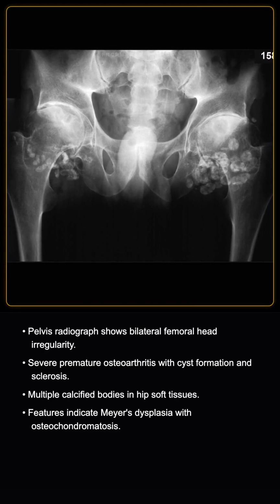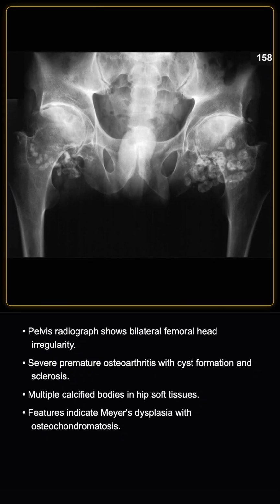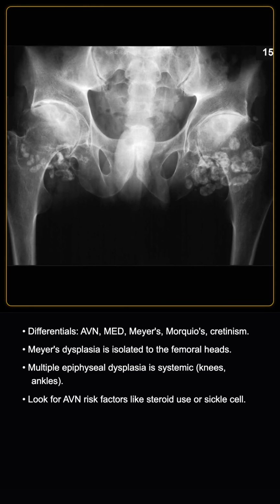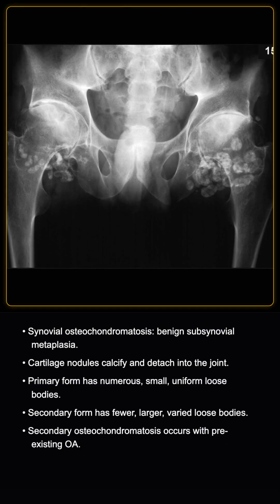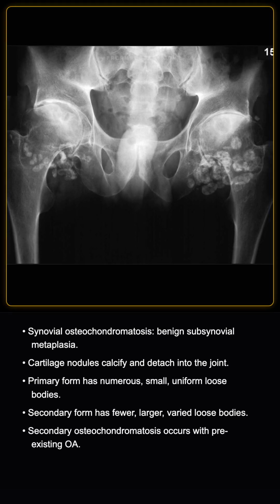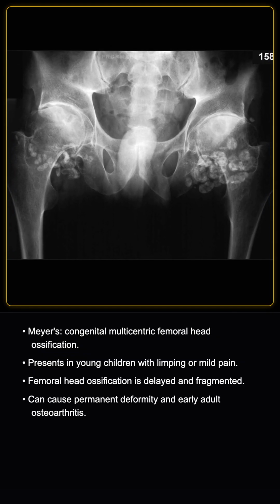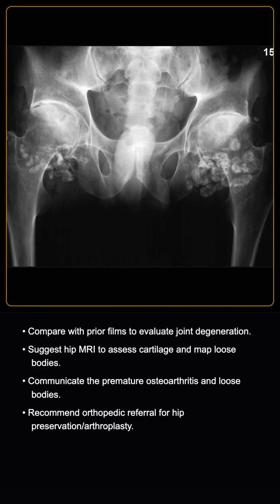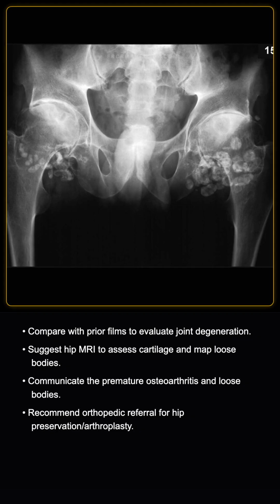A 28-Year-Old Male With Bilateral Hip Pain | Rapid Review Case 158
🧠 Clinical History:
A 28-year-old male with bilateral hip pain.

🔍 Imaging Findings:
Pelvic radiograph demonstrates bilateral severe femoral head irregularity, flattening, joint space narrowing, subchondral sclerosis, and large subchondral cysts, diagnostic of premature osteoarthritis. Spheroid, ring-like calcified foci with radiolucent centers are present within both hip joints, typical of secondary synovial osteochondromatosis. The underlying femoral head deformity is consistent with Meyer's dysplasia.

✅ Diagnosis:
Meyer's dysplasia with secondary synovial osteochondromatosis.

📋 Differential Diagnosis:
Bilateral irregular epiphyses & osteochondral bodies:
- Meyer's dysplasia with secondary synovial osteochondromatosis (developmental dysplasia confined to the upper femoral epiphyses, stippled or fragmented femoral head ossification, leads to premature OA; secondary osteochondromatosis displays larger, varied loose bodies with lucent centers).
- Avascular necrosis or Perthes disease (AVN, femoral head collapse, sclerosis, subchondral fractures; check for risk factors like steroid therapy, sickle cell disease, transplant kidneys).
- Multiple epiphyseal dysplasia or MED (systemic chondrodysplasia, bilateral symmetric irregular epiphyses, affects hips, knees, ankles, tarsals, family history).
- Morquio's syndrome or mucopolysaccharidosis IV (irregular epiphyses, associated with anterior vertebral body beaks, posterior vertebral scalloping).
- Congenital hypothyroidism or cretinism (delayed bone age, stippled epiphyses, infantile onset).
- Primary synovial osteochondromatosis (occurs in normal joints, numerous small, uniform round calcified loose bodies, no pre-existing OA).

💡 Key Teaching Points:
Meyer's dysplasia is confined to the hips, whereas multiple epiphyseal dysplasia (MED) is systemic. Secondary synovial osteochondromatosis has larger, fewer, and more varied calcified loose bodies than the primary form. AVN risk factors should always be actively searched for on pelvic or abdominal radiographs.

🩺 Clinical Management:
I would recommend comparing with prior radiographs to evaluate progression. Suggest bilateral hip MRI to evaluate cartilage integrity, check for bone marrow edema, and map the size and locations of loose bodies. Communicate findings to orthopedics and refer for conservative management, joint preservation, or eventual total hip arthroplasty.